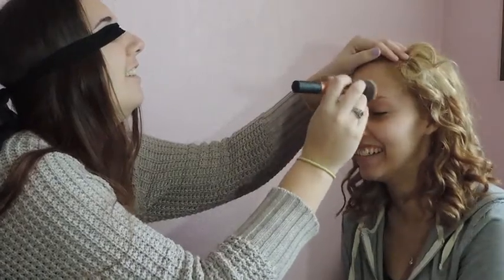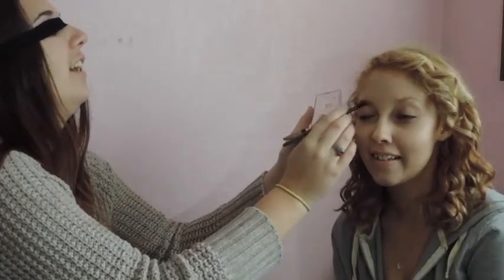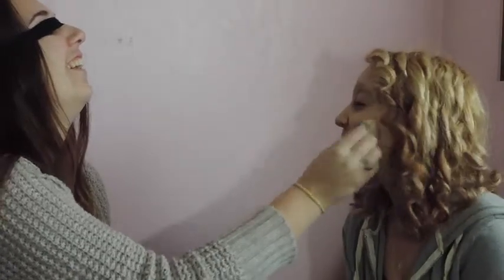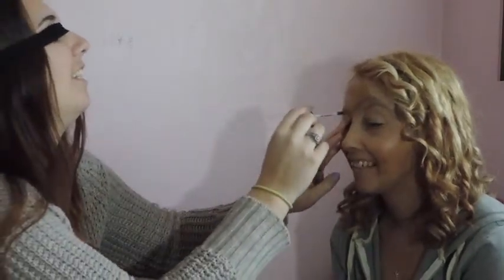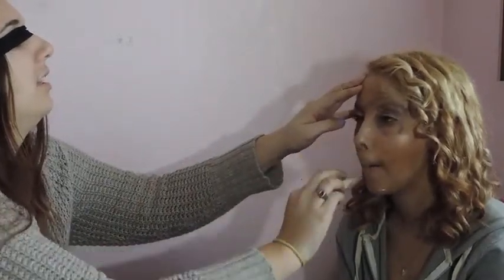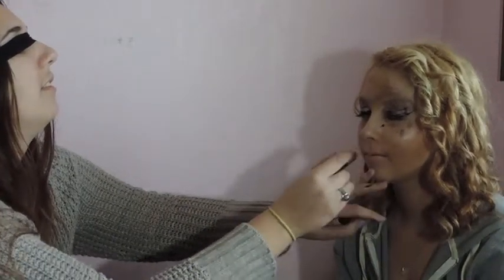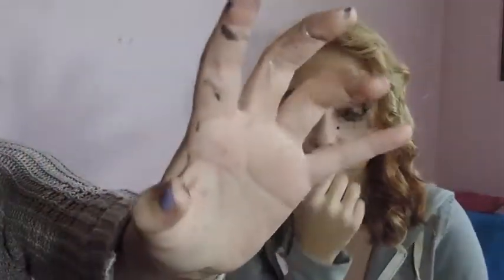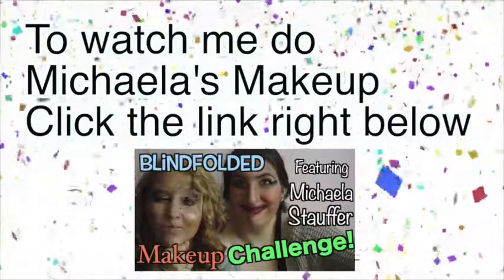Blindfolded Makeup Challenge | Michaela Stauffer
Thumbs up this video if you want a Coloring book :)

FTC: Everything I have I purchased myself.